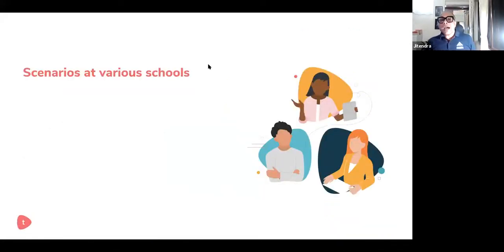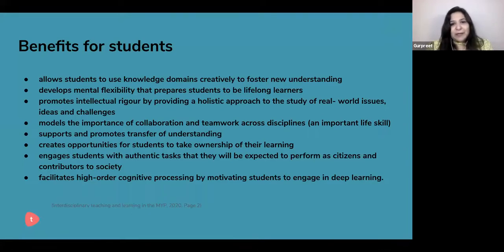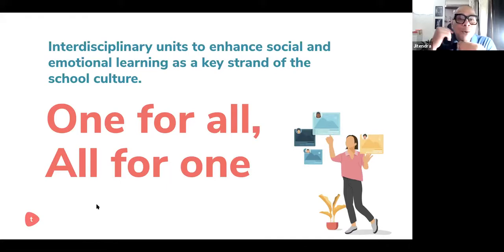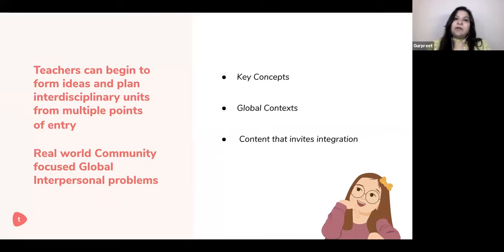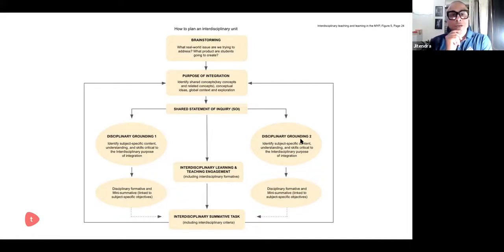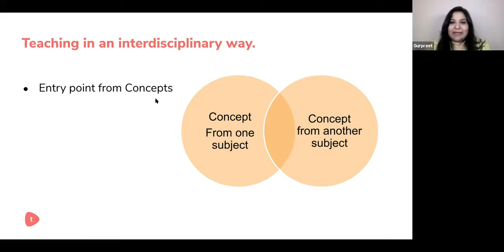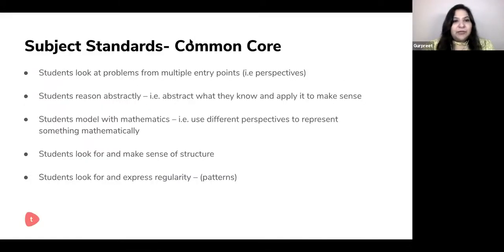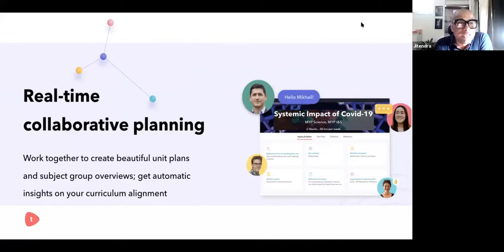Designing authentic interdisciplinary units | Toddle Talks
Interdisciplinary learning forms the cornerstone of the MYP program. And so the IDU is an opportunity for students to immerse in authentic learning, connected to the real world. In this immersive workshop, focus on creating an IDU that is purposeful, authentic, and grounded in disciplines. Delve into teaching for synthesis and further look into how students can integrate factual, conceptual and procedural knowledge from across disciplines. Finally, explore the different facets of interdisciplinary assessments. This workshop will provide educators with intentional strategies to take back to the IDU classrooms.

About Toddle
Toddle is an all-in-one teaching-learning platform for schools following the IB or UbD® curriculum frameworks and is used by 30,000+ teachers worldwide. Toddle empowers teachers to work together and better for curriculum planning, student portfolios, assessments, reports, and family communication - all from one intuitive interface! to learn more!